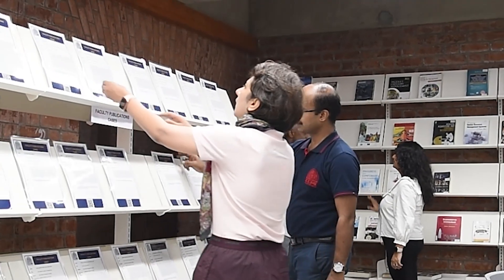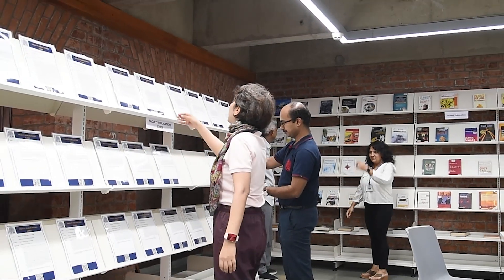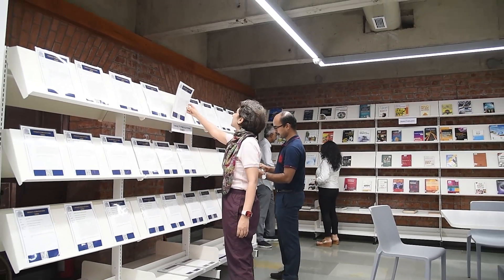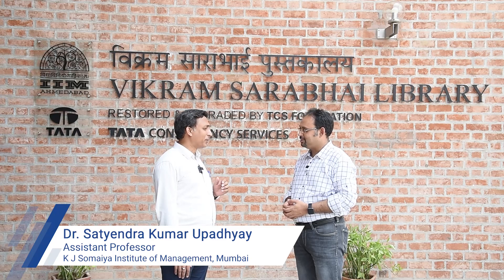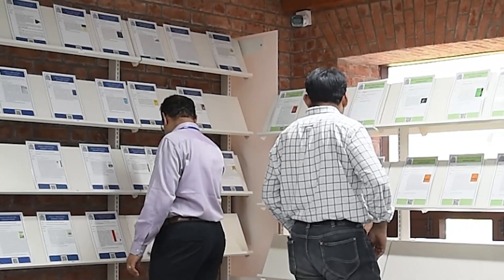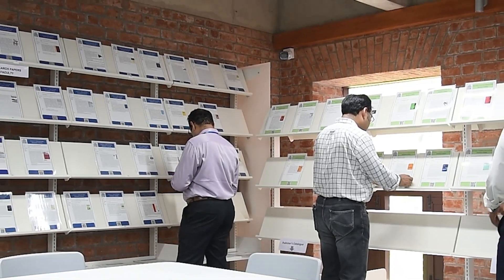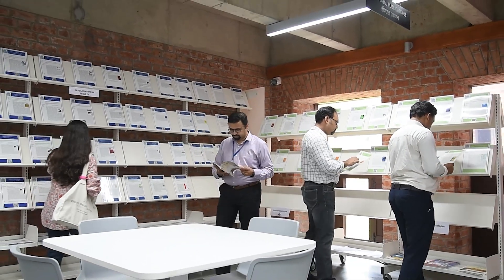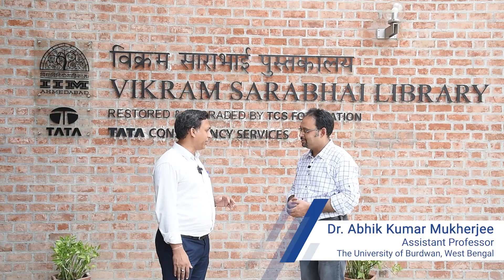IIMA Faculty Development Programme participants share their campus experience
IIMA’s Faculty Development Programme in Pedagogy and Research Methods offers knowledge and technical skills to faculty members from educational institutes across the country. Apart from being academically rich, the programme provides the perfect study environment on campus and an opportunity for the participants to interact with faculty members from diverse backgrounds.